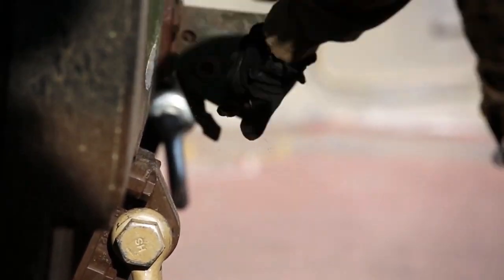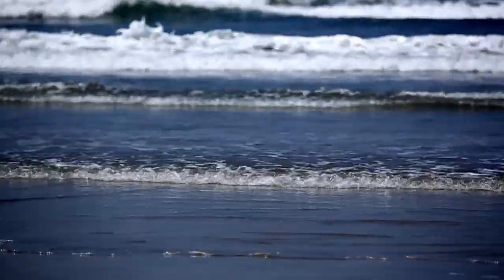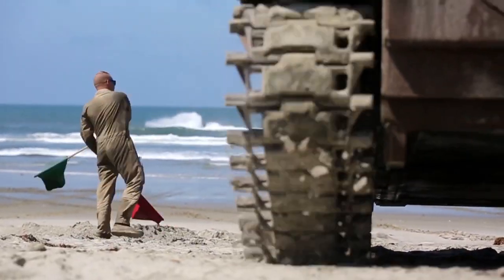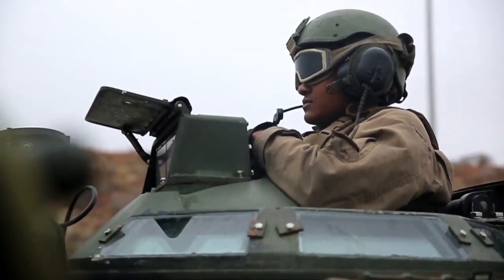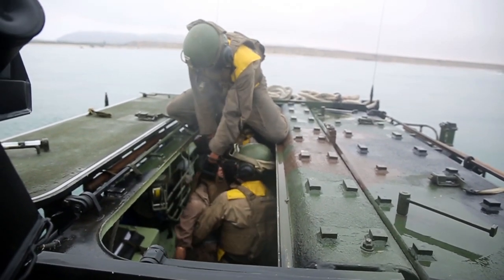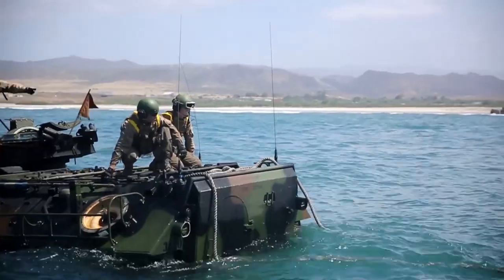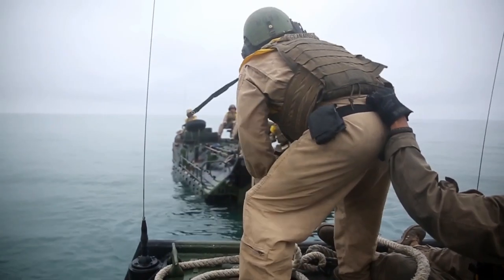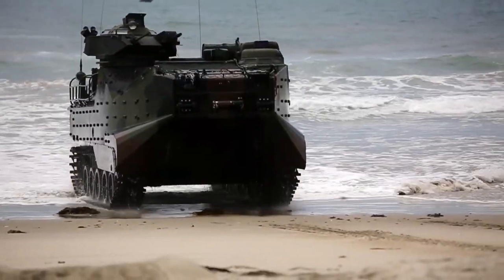Marines and their AAVs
Marines with Amphibious Assault Vehicle Platoon, Company B, conduct their MCOTEA assessment on Marine Corps Base, Camp Pendleton, California.